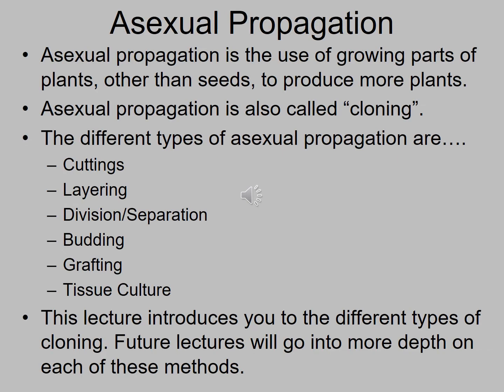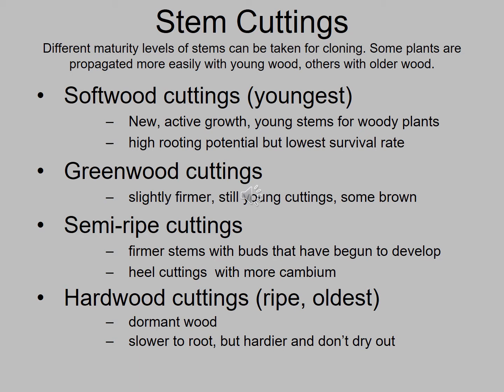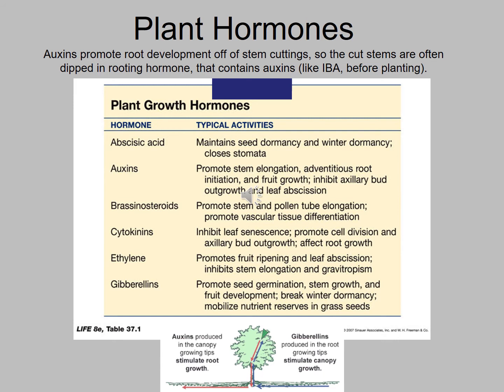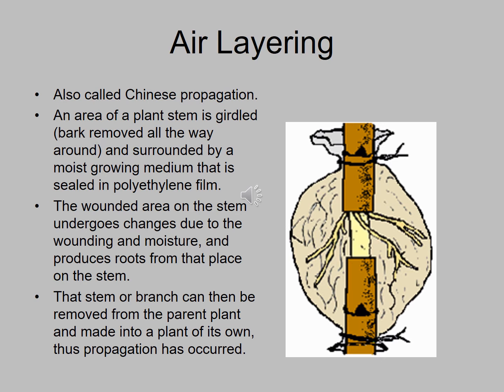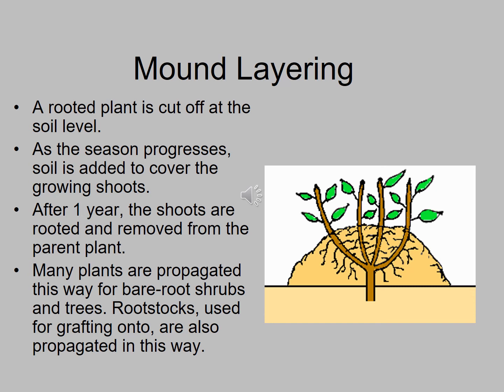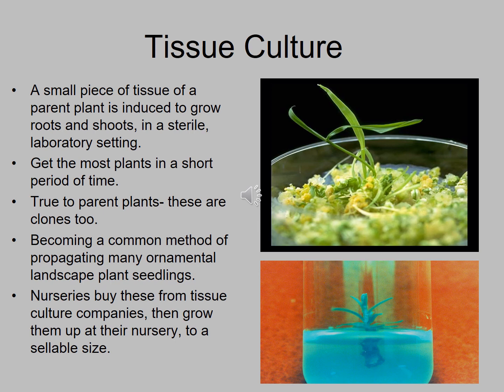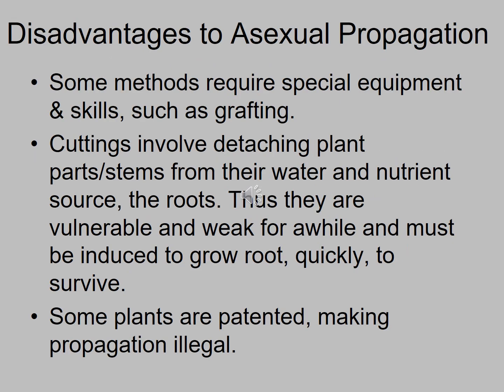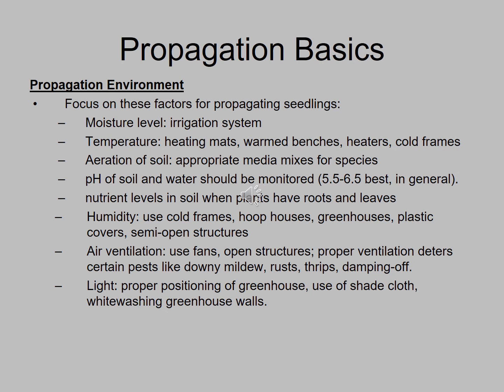2 Intro to Asexual Propagation